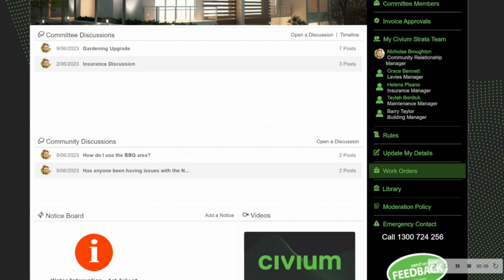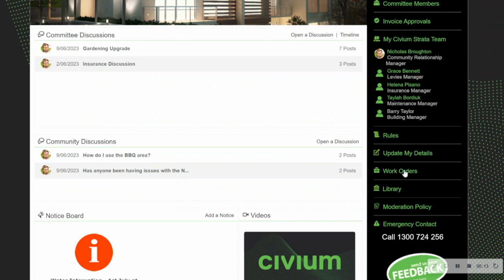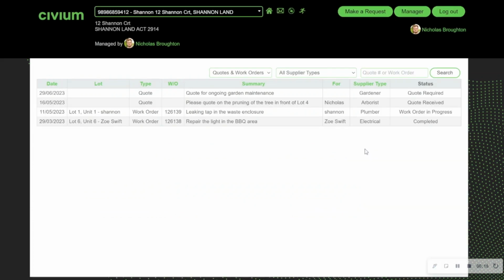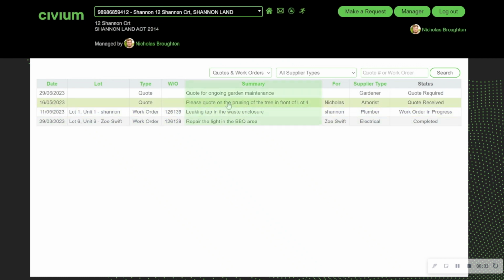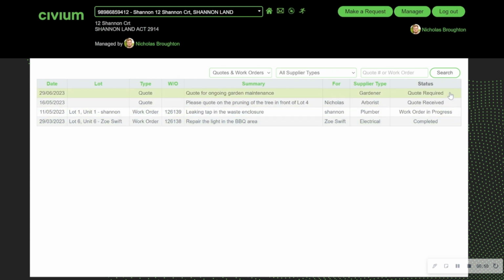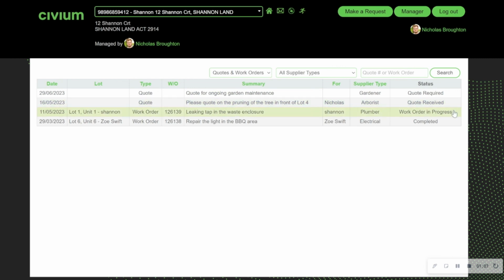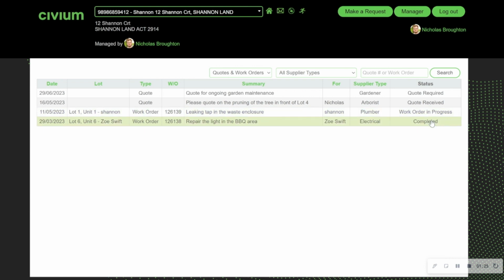How to keep track of maintenance tasks